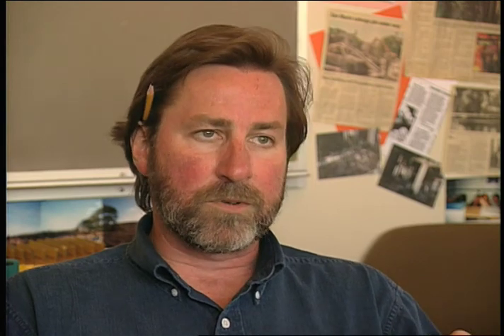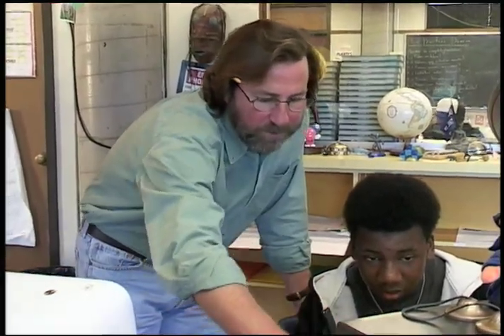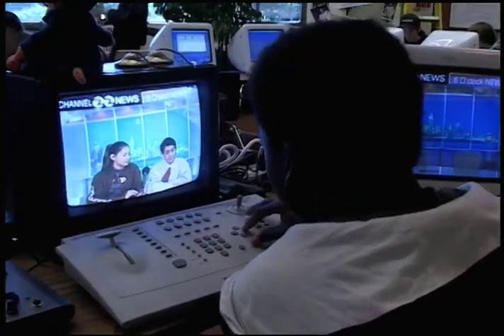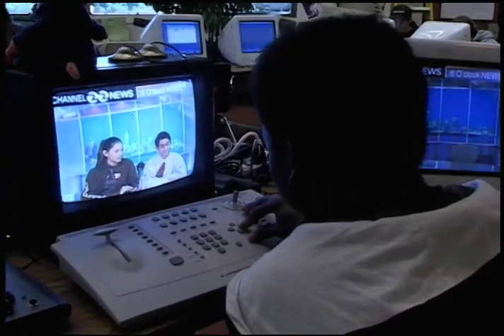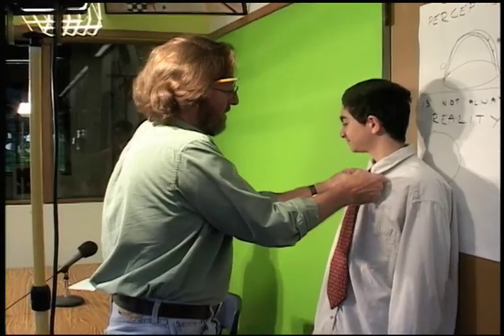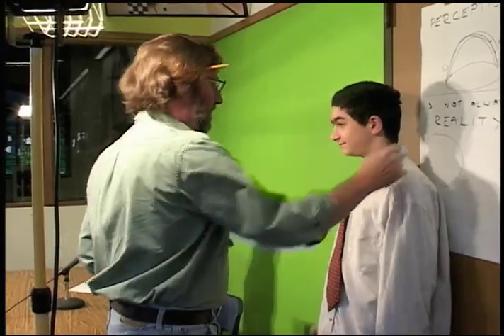Watershed Project: Plan the Assessment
Instructors discuss performance assessment and the presentation rubric for the Watershed Project at the Marin School of Arts and Technology.